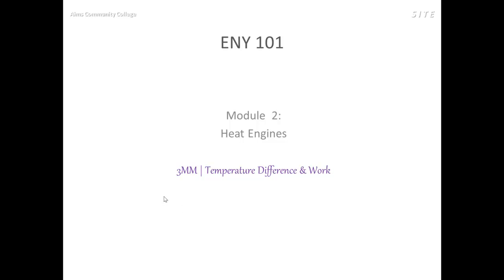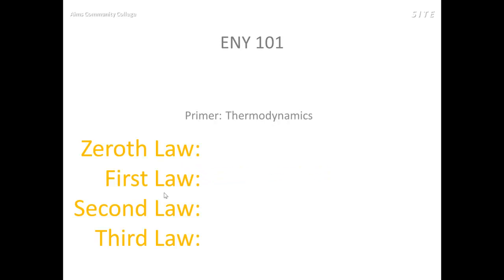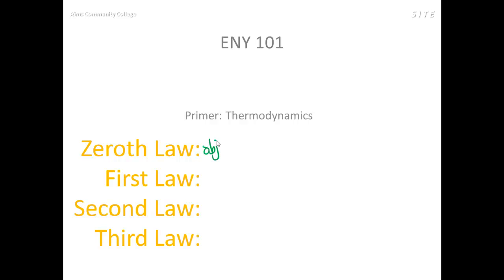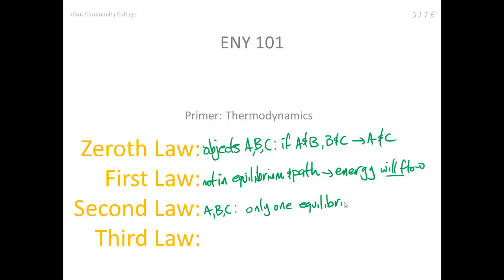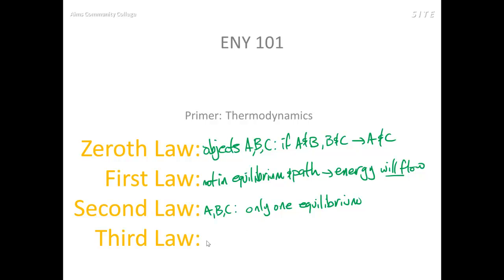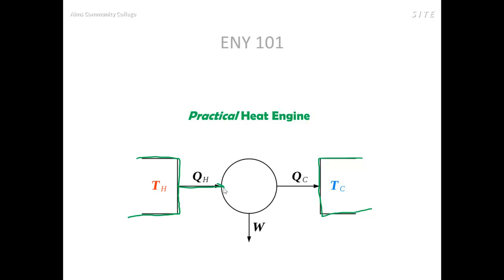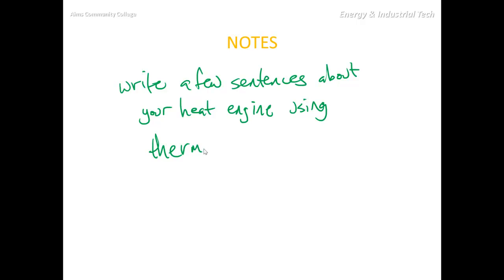ENY 101 Module 2 3MM 4 Temperature Difference and Work